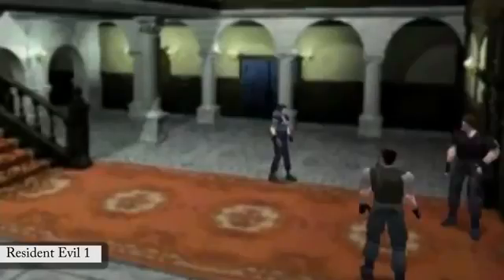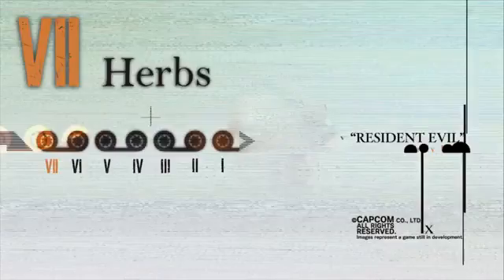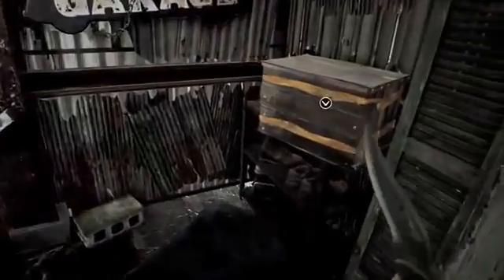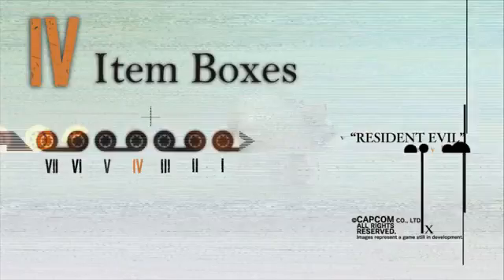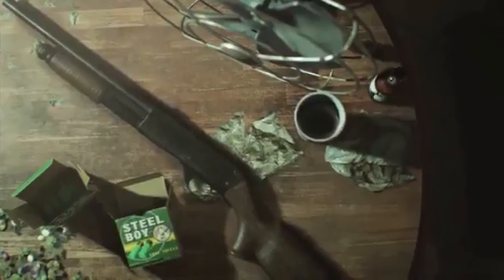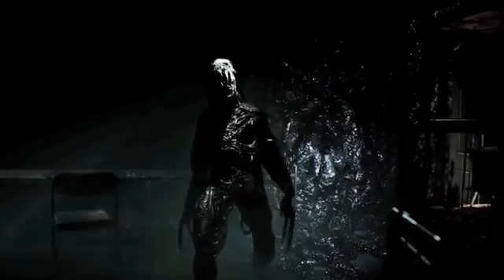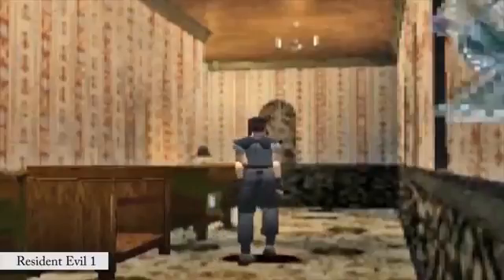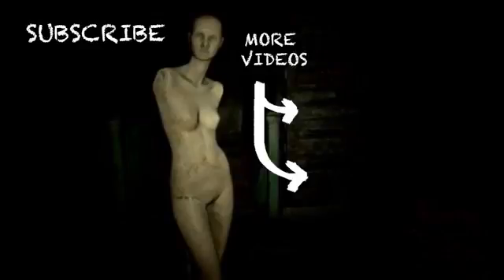RESIDENT EVIL 7 - Top 7 CLASSIC Features Of RE1 Returning in RE7 - YouTube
Welcome to Gaming World Channel Here You can See Gaming News, Gaming Information, Gama for Kids, PSP Game, Xbox Game And all about Gaming,